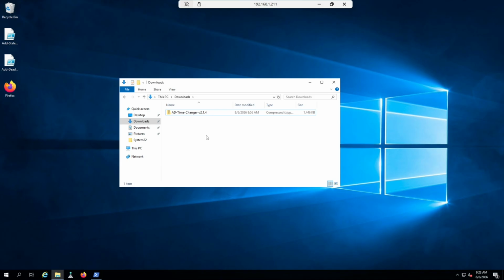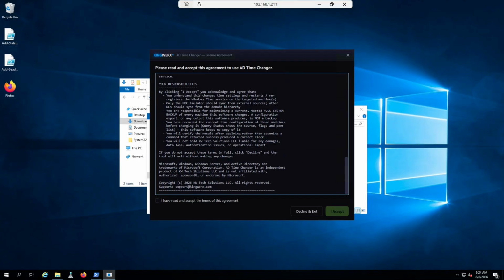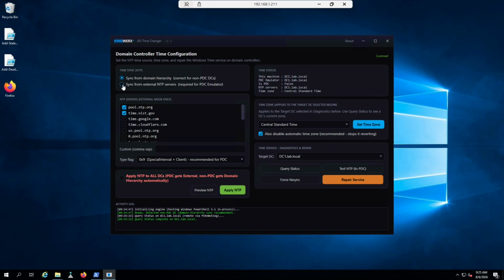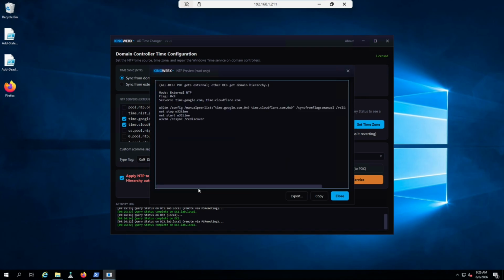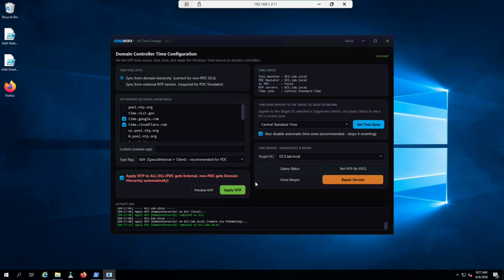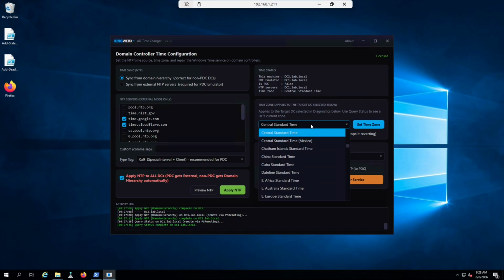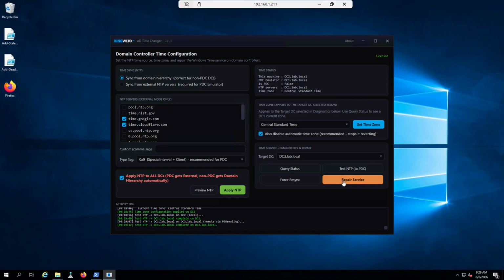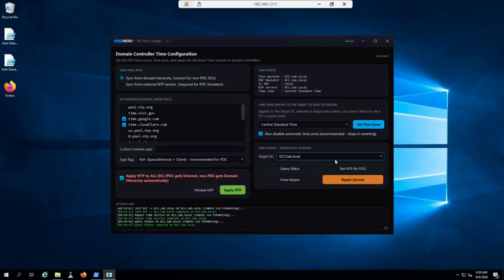Fix Active Directory Time Sync - NTP, Time Zone & Stuck DC Repair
Time is the backbone of Active Directory. Once clock skew passes five minutes, Kerberos starts rejecting tickets - and
  a domain that was fine an hour ago starts failing logons for reasons nothing obvious explains. AD Time Changer
  configures Windows Time across your domain controllers from one console.

  - Sets the NTP source by role: the PDC Emulator to external NTP, every other DC to the domain hierarchy - the topology
  Active Directory expects, and the one most often set up backwards.
  - Sets the time zone on a target DC, and can disable automatic time-zone updates so it stops reverting.
  - Query Status (read-only): shows the current source, flags and peer list. Run it first and keep the output - it is
  what you would need to put the configuration back.
  - Preview NTP (read-only): shows the exact w32tm commands before anything runs, so you approve the change itself
  rather than a description of it.
  - Apply on one DC or across all of them at once. Applying briefly restarts the Windows Time service on the targeted
  DC.
  - Stripchart: measures the real offset from a member DC to the PDC, so you can prove the fix worked rather than assume
  - Repair Service: stops, unregisters, re-registers and restarts the time service on a DC stuck on "Local CMOS Clock"
  or "no time data available".

  Every changing action is confirmed first. Every session is written to a log file on that machine automatically -
  nothing is sent anywhere.

  REQUIREMENTS
  Runs on a domain controller. Run elevated, as an admin
  of the domain. Windows Server 2016 / 2019 / 2022 / 2025. A single signed executable - no installer, no agents,
  nothing to import. A license key is required to run it; details on the product page.

  YOUR RESPONSIBILITY
  A current, tested FULL SYSTEM BACKUP of every machine you change is your responsibility. A configuration export, or
  any output this tool produces, is not a backup. This tool keeps no copy of your previous time configuration - record
  it with Query Status before you change anything.